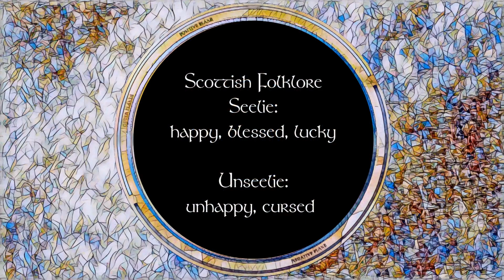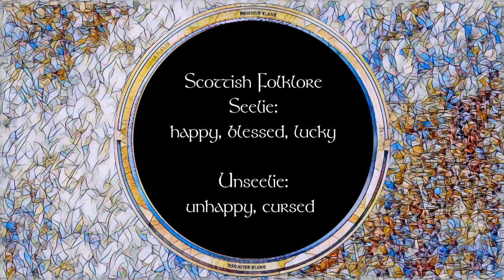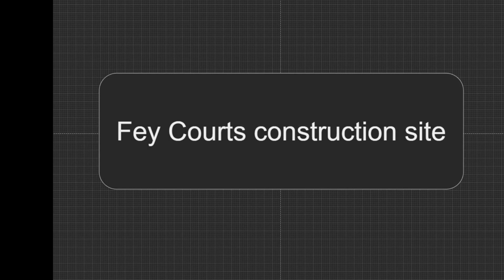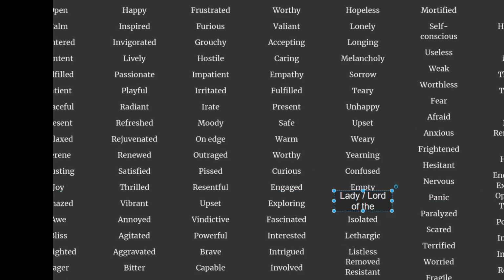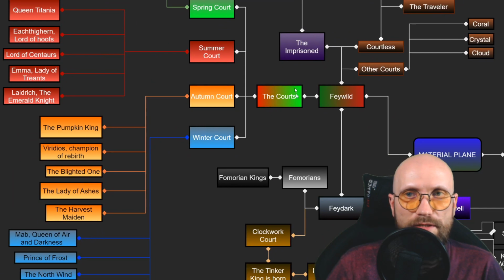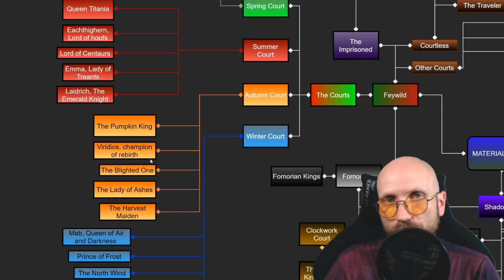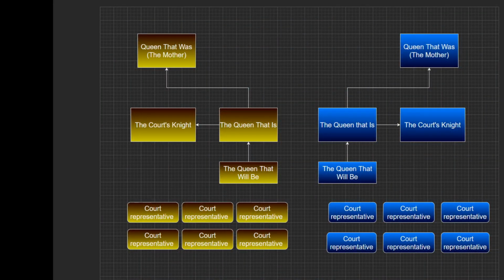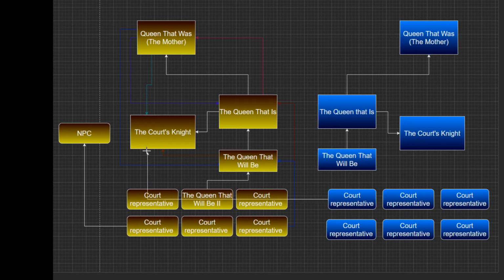What are the Fey Courts? Basically Feywild, ep.3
Basically Feywild, Episode 3
So you got into Feywild and now you are in front of a Court of Fey, not being able to understand what on the Prime Material is going on?
You’re wondering what a Fey Court is, what it represents and why do they threaten to take your eternal shadow if you don’t plan a flower on top of the rival Court’s Sacred Mountain?

In this episode I'll talk about the famous Feywild Courts. Usually people talk about the Seelie and Unseelie Fey as if they are representations of Good and Evil. What if we step away from this simple idea, and go deeper? How about a Summer and a Winter Court? Or a Court of Autumn? Did you hear about the Clockwork Court? There’s a lot more to the Fey Courts than meets the eye.

In this episode I’m experimenting with new layouts and ideas, so there’s more visual stuff going on, hope you like it. I already see that there's a problem with my cam focus, I'll try to work it out later :)

Chapters for this episode are outlined below in the description.

What is Basically Feywild?
In this series you'll find regular, bite-sized chunks of knowledge about the fey. Where is the Feywild? Or when is it? Are pixies and hags relatives? Is a bargain with the Fey a good decision? How to use your own folklore to create Fey that will be unique to your game? Fair warning: This is fan content. We're not going to be canonical here. This series is meant to inspire you and give you ideas on how you can incorporate this Wonderland into your game. This is not an official rules rehearsal :) Feywild is a plane in the D&D multiverse, but I see it as a universal land of the strange and uncanny, so disregarding if you are a player or a GM, you might find this series interesting.

 Hi, I am Timor Sol, and I create stuff for TTRPG, especially for D&D 5e. I have a strong passion for both learning and sharing, and since there's a need for Feywild content - here I am. I've read dozens of books on the Fey, from earlier edition books, through monster compendiums and bestiaries, and ending on the unofficial fan-content and 'simple' common literature. And now I want to share. I'm going to start with basics and guide you towards the more interesting, crazy parts of the Feywild. Just don't go crazy ;)

Chapters:
00:00 Intro
01:14 The Seelie and the Useelie Fey
02:07 The Courts in 3e D&D
03:10 Scottish Folklore and the source of Un/Seelie
04:05 Goals of Seelie Fey
05:25 Goals of Unseelie Fey
06:14 Examples of Seelie and Unseelie
07:05 Seelie as Summer, Unseelie as Winter?
07:59 The Courts in 4e D&D
12:57 The Courts in 5e D&D
14:00 Eladrin personality traits as a source of 5e lore
17:10 Seasonal Courts instead of Seelie and Unseelie
17:30 The Spring Court
19:38 The Summer Court
22:18 The Spring and Summer difference
22:57 The Autumn Court
26:54 The Winter Court
28:51 The Autumn and Winter difference
29:21 The Courtless or Wyldfey
30:49 Creating unique Fey Courts - examples
34:44 Fey Court composition - an example
41:51 The Clockwork Court idea
43:13 Fey Politics and Conflicts
48:39 Example of Court conflicts
55:31 Outro